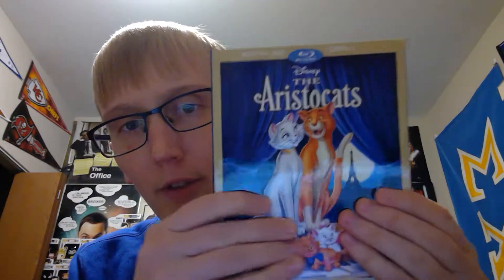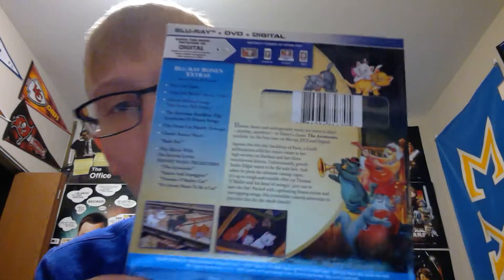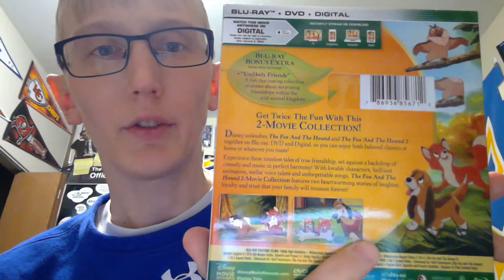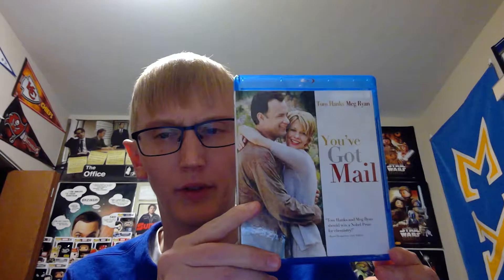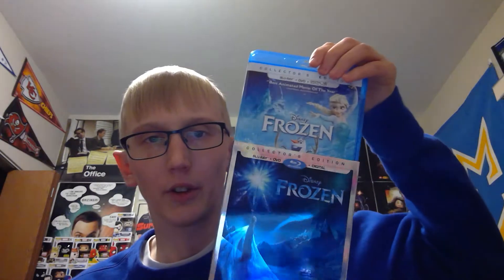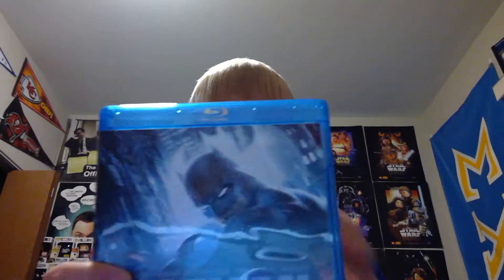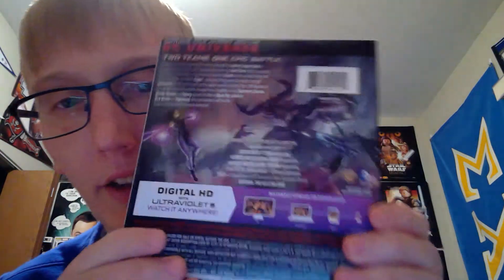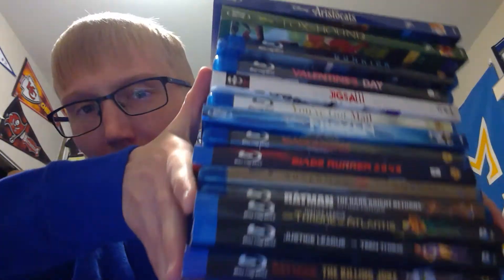Blu-Ray Pickups: January 2018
Check out what I picked up in the month of January